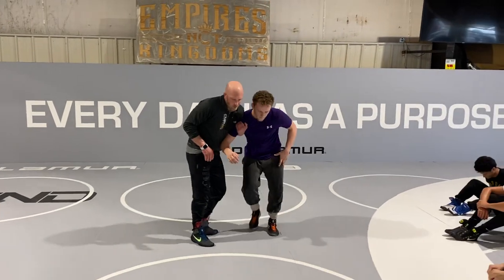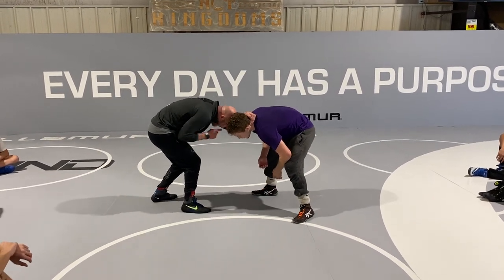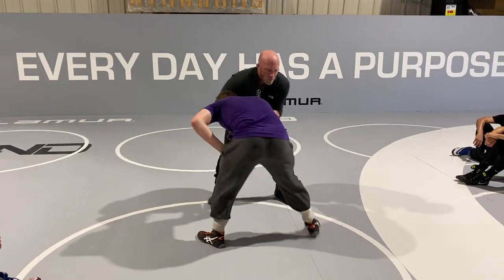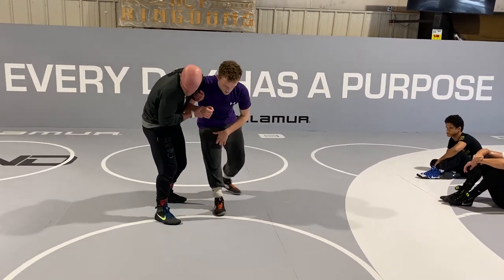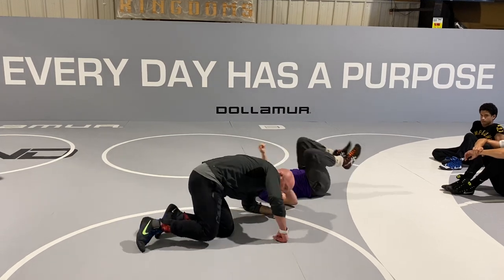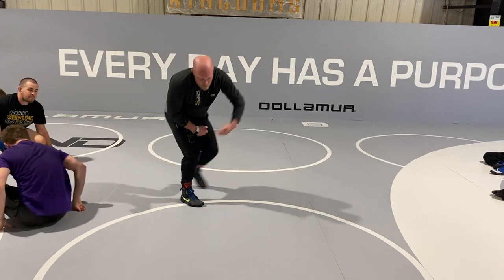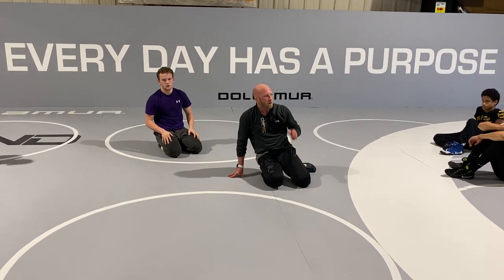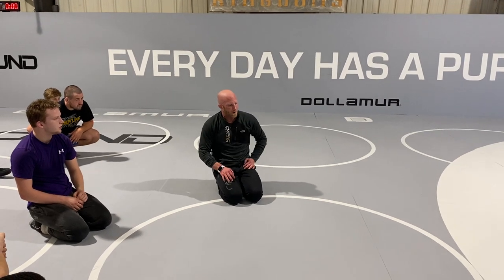Russian 2 on 1 Fireman Carry